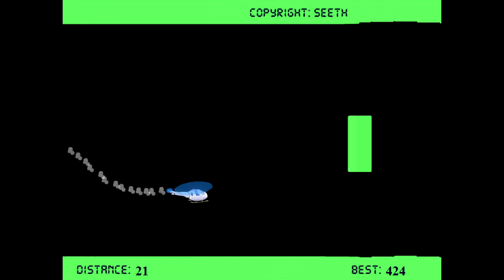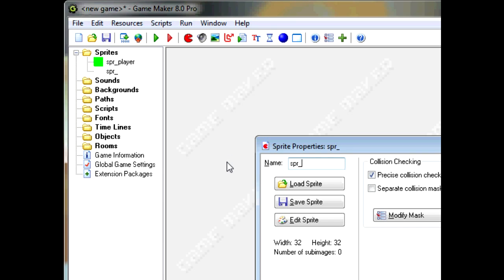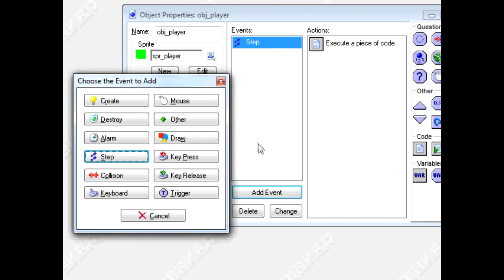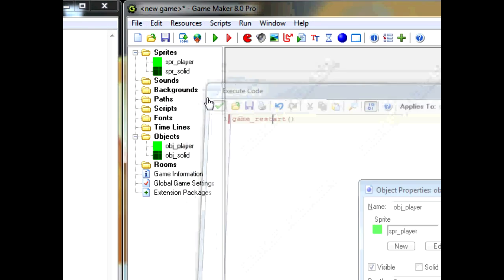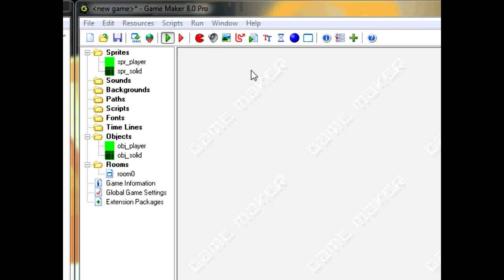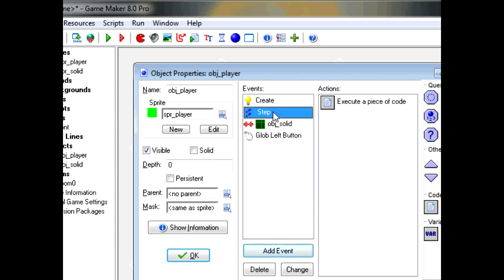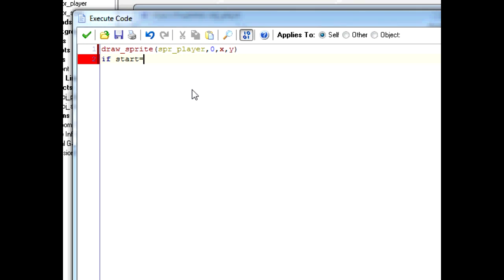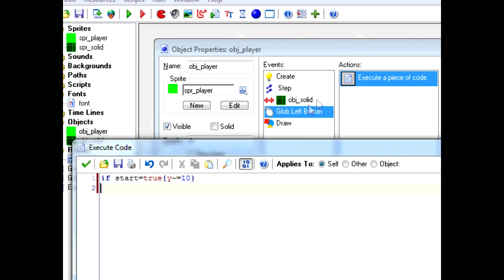RTG Helicopter Game Maker Tutorial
In this tutorial I'll show you how to make a basic version of the popular online game, Helicopter.